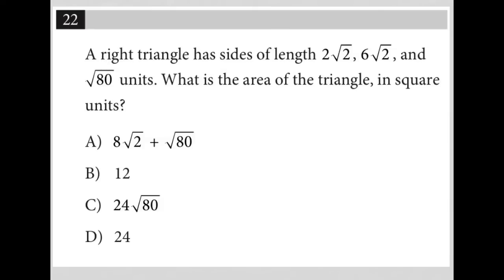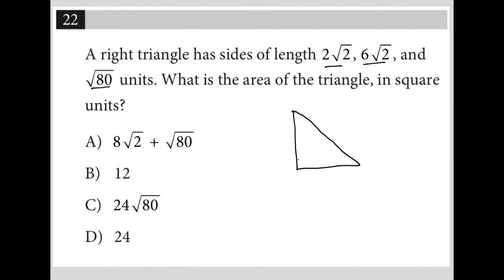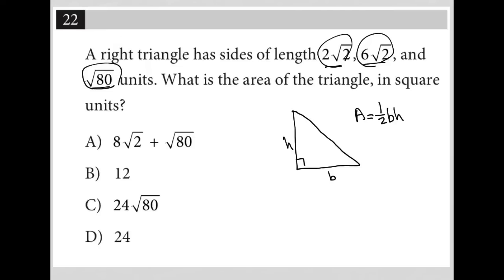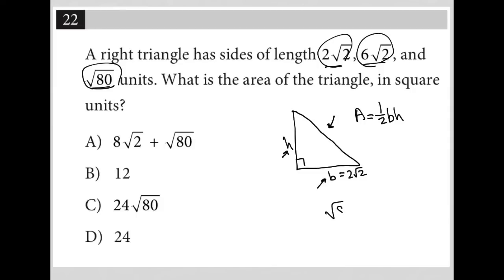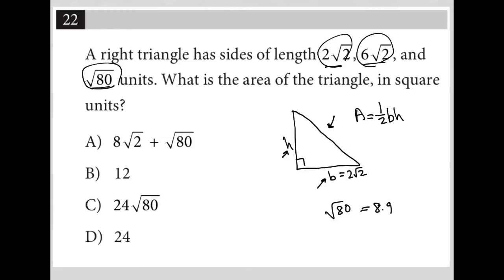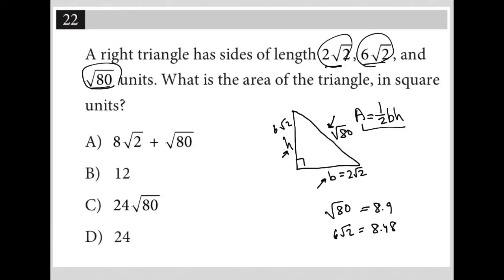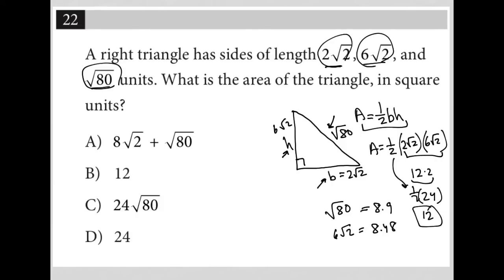A right triangle has sides of length 2sqrt2, 6sqrt2, and sqrt80 units. What is the area of the...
Digital SAT Question Bank:

A right triangle has sides of length 2sqrt2, 6sqrt2, and sqrt80 units. What is the area of the triangle, in square units?

ID: 306264ab Educator QBank
ID: 429c2a72 Student QBank

Skill: Area and volume